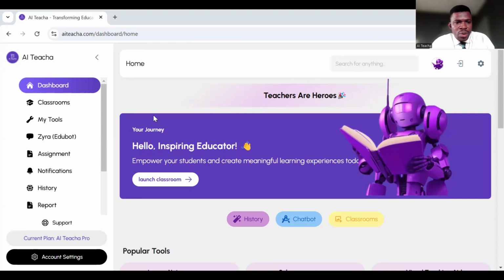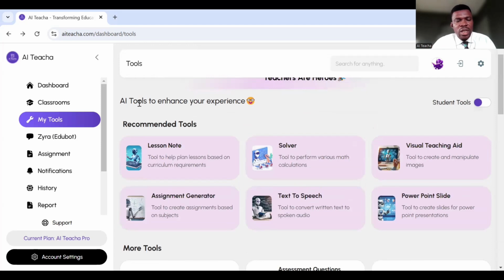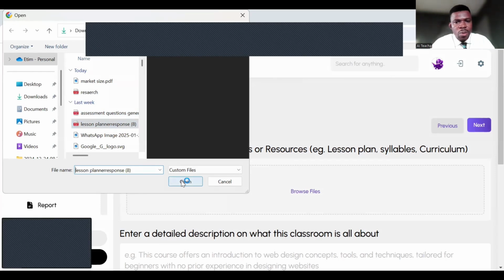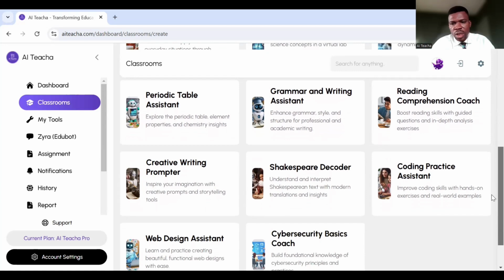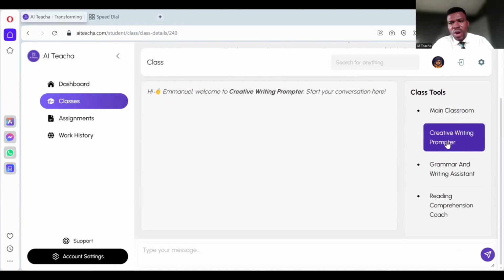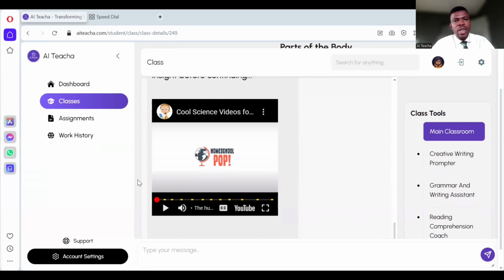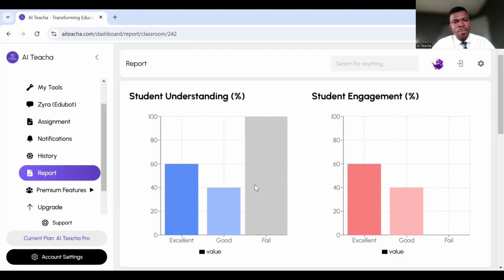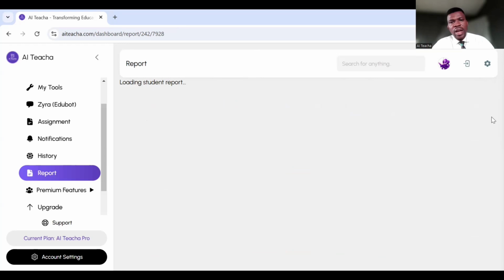How our Classroom and Report Feature work